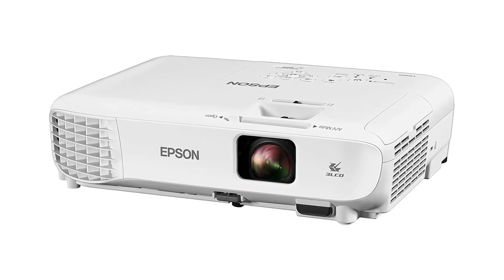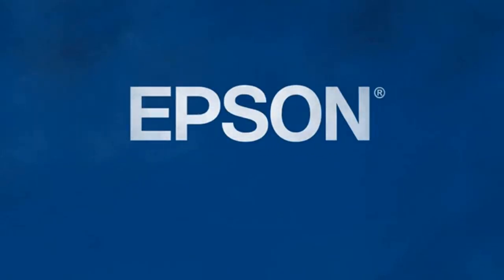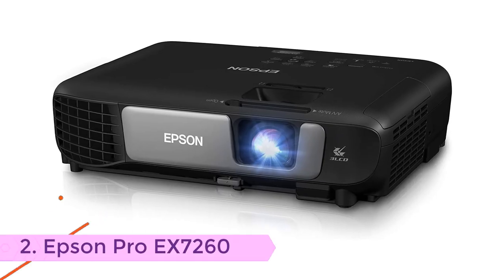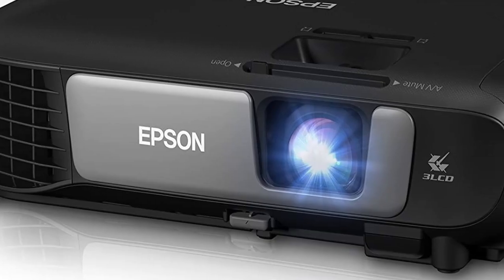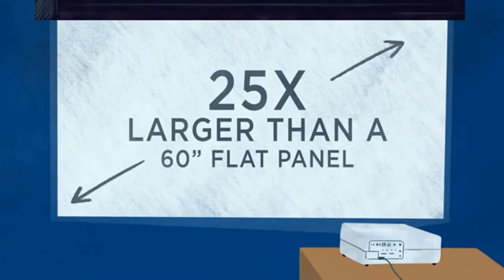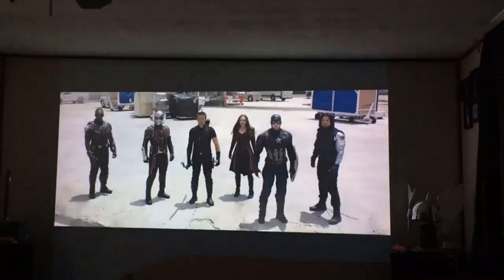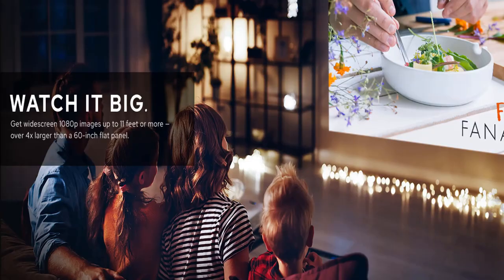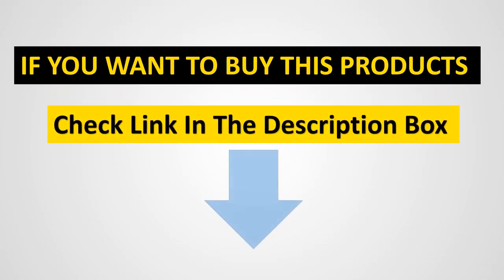Top 5 Best Epson Projectors 2020-Best Home Theater 4k Projectors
Top 5 Best Epson Projectors 2020-Best Home Theater Projectors

▶️ The Best Epson Projectors We recommended  In This video

1. Epson Home Cinema Projector

2. Epson Pro EX7260

3. Epson Home Cinema 1060 Full HD 1080p 3,100 lumens Projector

4. Epson VS250 SVGA 3,200 lumens ProjectorEpson Home Cinema Projector

5. Epson Home Cinema 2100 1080p 3LCD projector

Best 4k projector under 2000,
Home cinema 3200 projector,
Home cinema 3200 review,
4k projector review,
Epson home cinema 3200 4k,
Epson home cinema 3200 projector review,
Epson home cinema 3200 projector,
Epson home cinema 3200 4k projector

What is the best Epson projector to buy?
Which brand of projector is the best?
What is the best projector for daylight?
How many lumens do you need to project in daylight?

Others Videos...